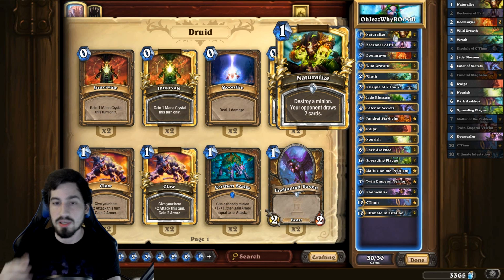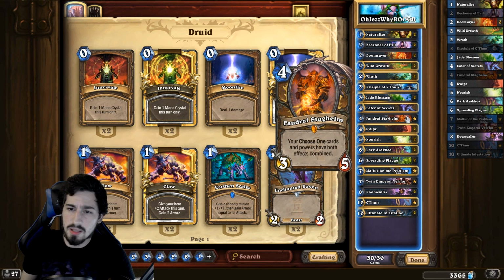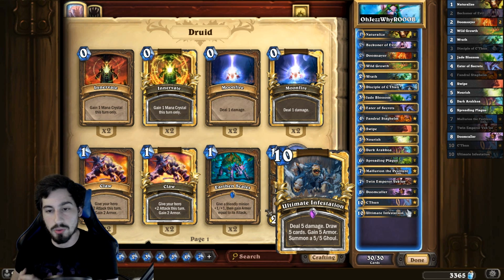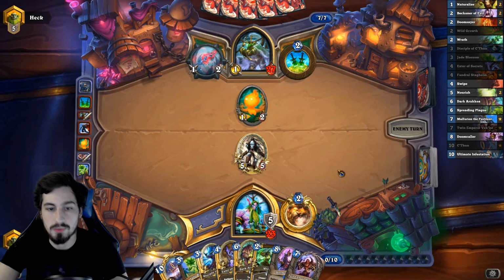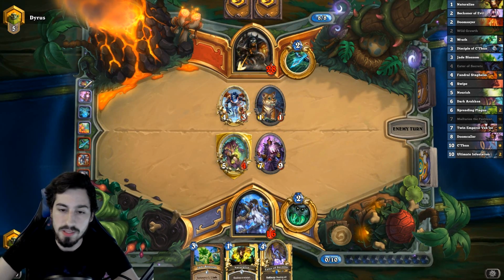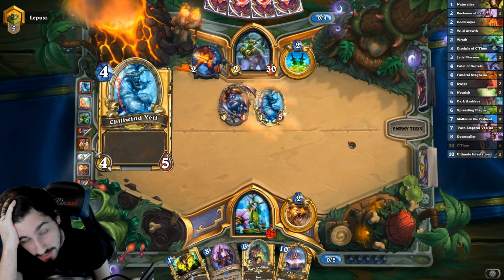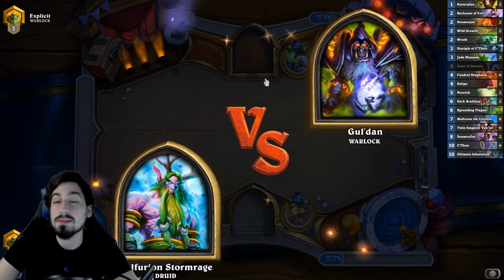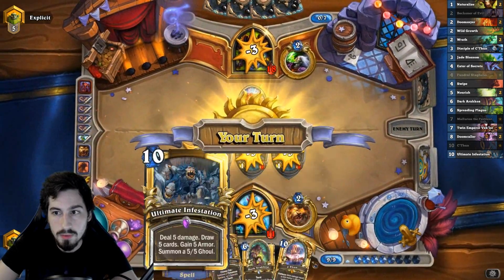Hearthstone: C'thun Druid Deck Guide